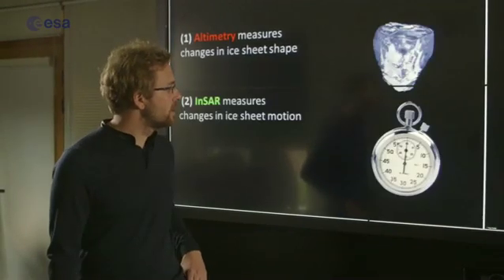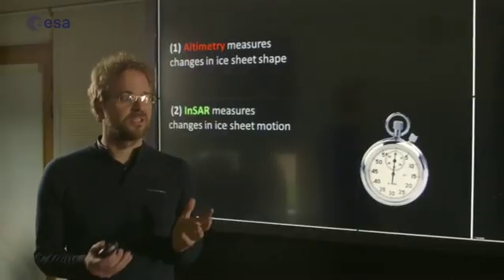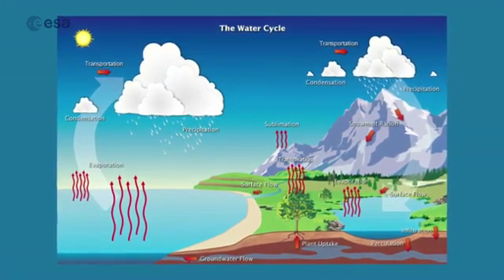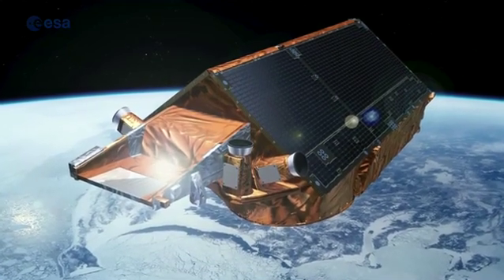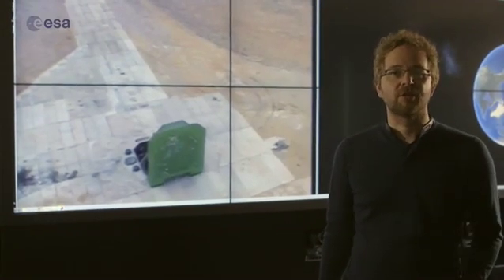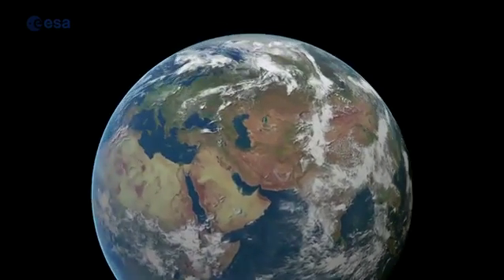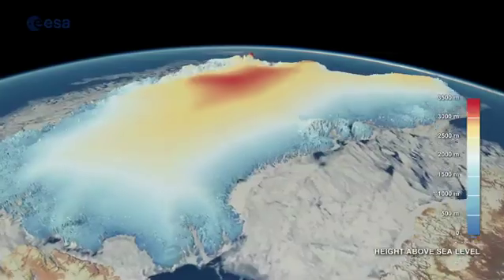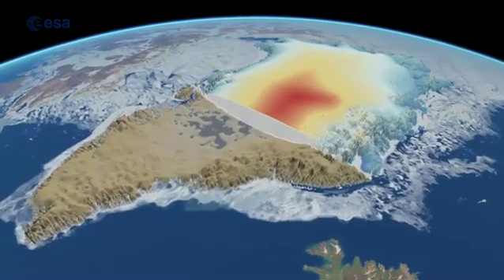Teleobservando el Hielo. Future Learn 3D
transcripcion del video en ingles